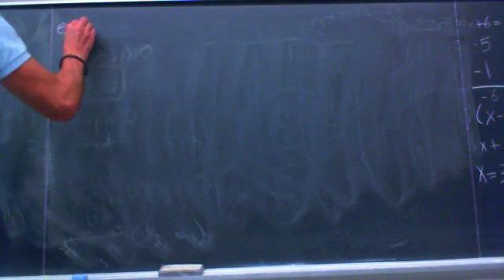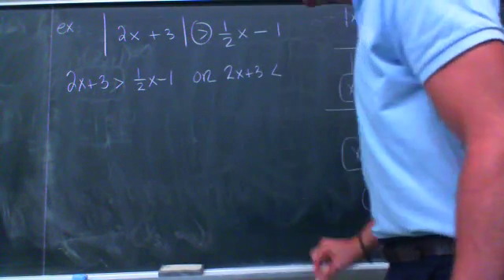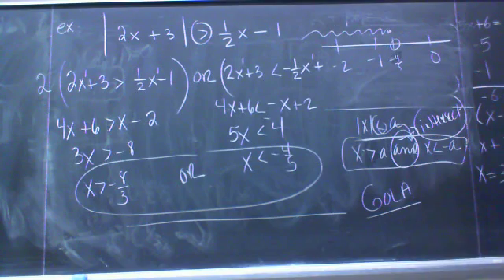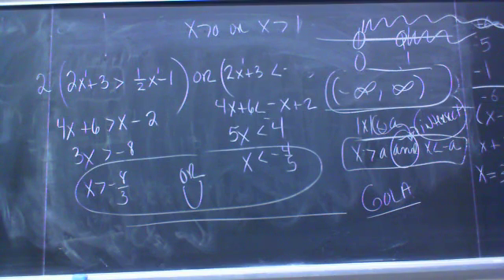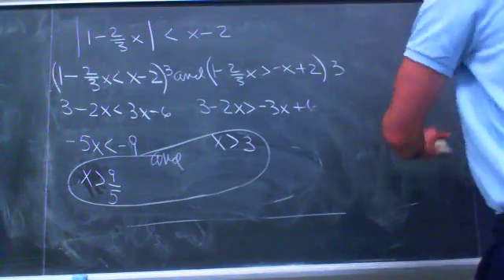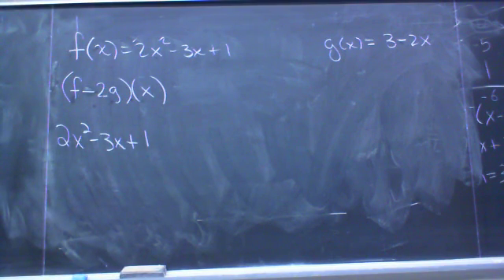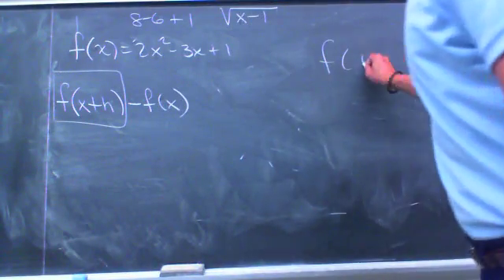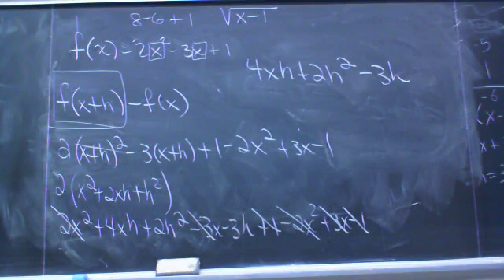calc rev of abs value eqs & fxs